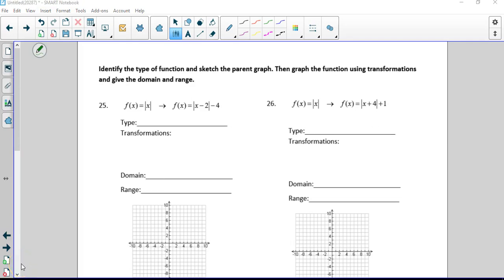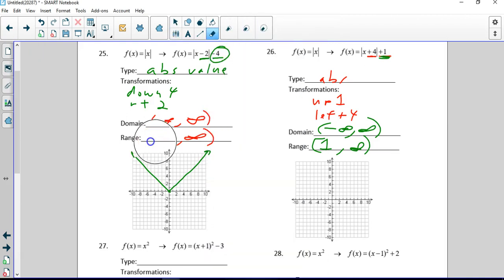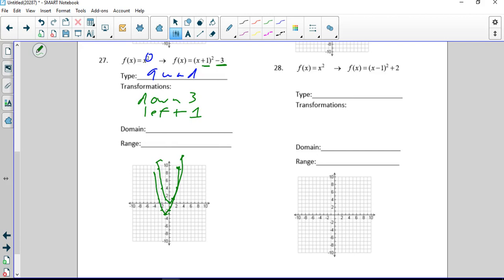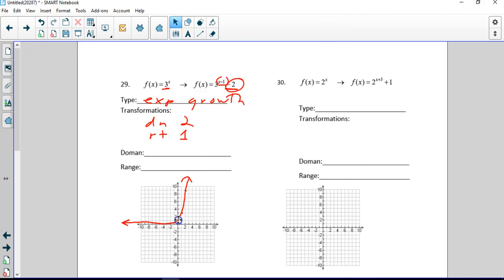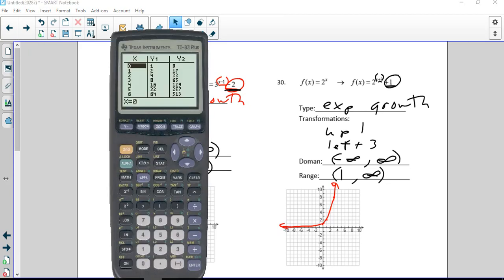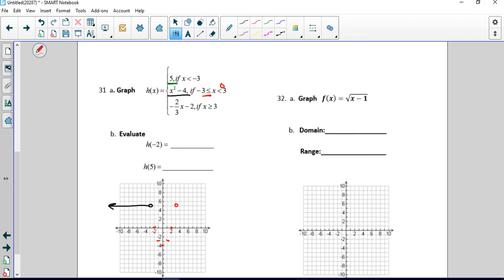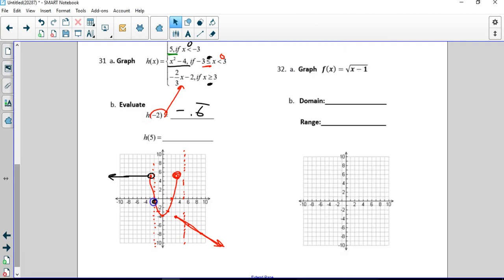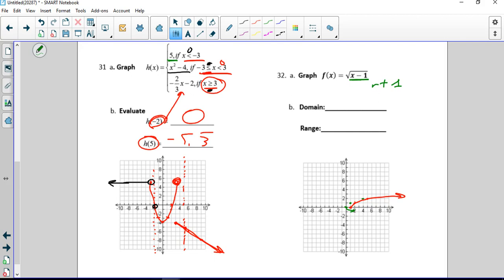Algebra 2A Unit 3 quiz review part 2